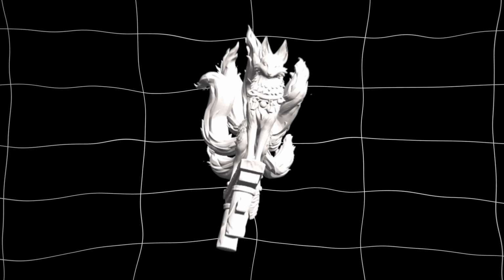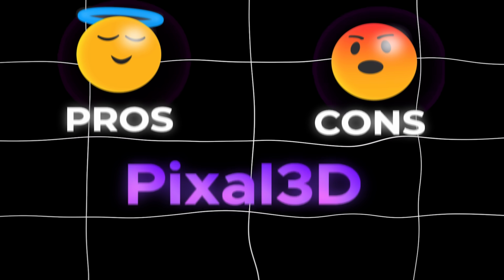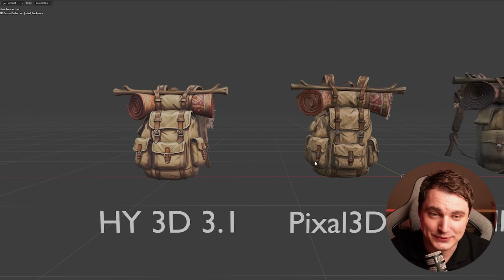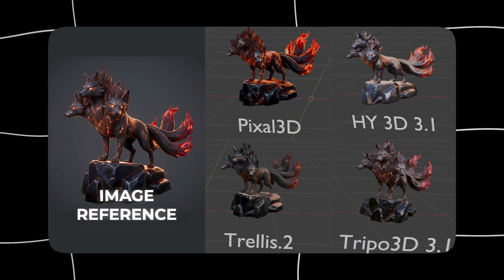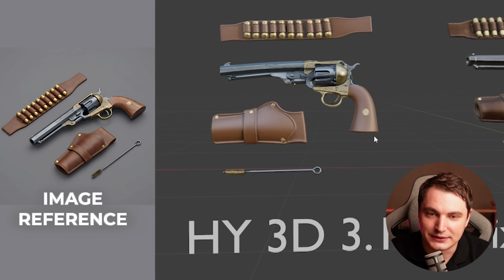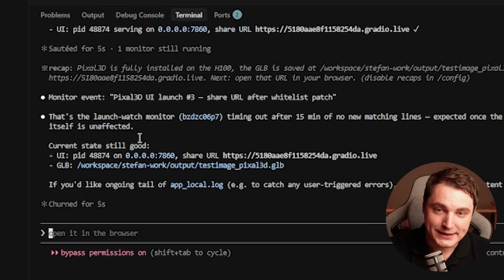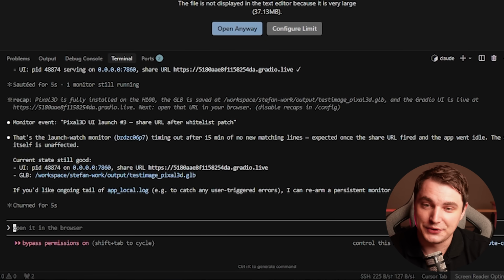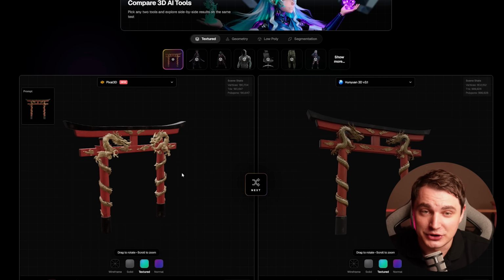New Local 3D AI Generator Is Pixel-Perfect — Pixal3D (Open Weights)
NEW local open-weights 3D AI just dropped, and honestly - It looks better than TRELLIS 2, and might even beat some of the paid closed-source models.
The model is called Pixal3D, from Tencent's research lab, accepted to SIGGRAPH 2026.

Pixal3D throws that out and projects every pixel of your image directly into 3D. It’s pixel-aligned and sub-pixel-faithful — the silhouette stays exactly where you drew it.

— Arena leaderboard of best 3D AI tools.
⏱️ Chapters
00:00 NEW local open-weights 3D AI
00:24 What is Pixal3D? (SIGGRAPH 2026)
00:46 The "Canonical Space" problem
01:10 Requirements & 24GB VRAM
01:28 License & EU access
02:15 Live demo test
03:13 Comparing silhouettes & accuracy
07:25 Pixal3D vs commercial models
08:15 Local installation (RunPod)
10:57 Verdict: The future of pixel-aligned 3D